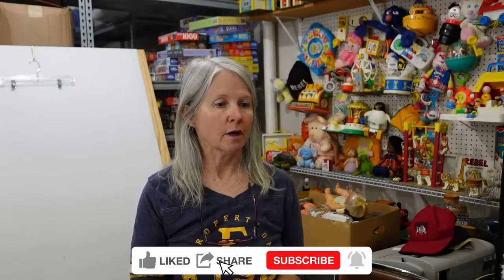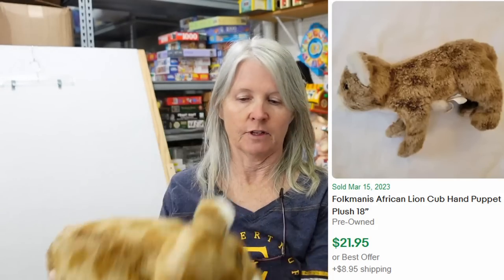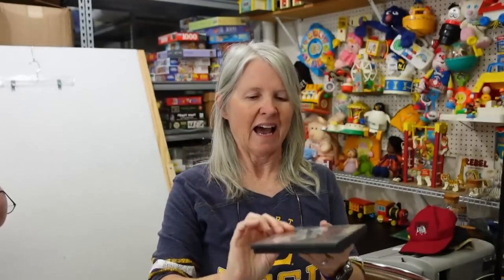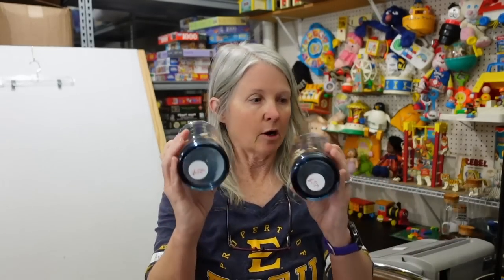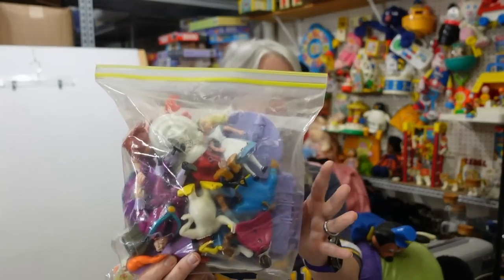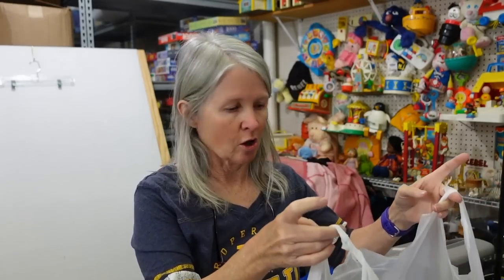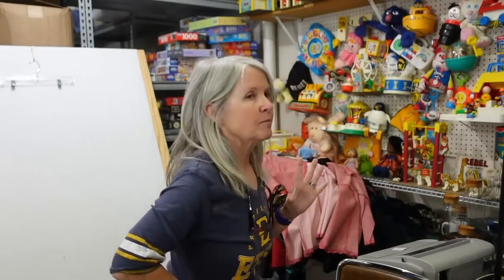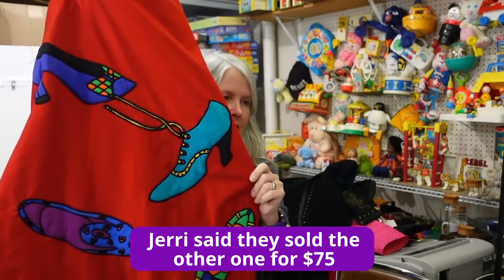Flipping Bargains On eBay, Poshmark, Etsy, & Mercari To Pay The Bills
Here's what we found to flip online. Lots of great deals.

Shipping supplies.

Boxes

Poly bags

Cleaning supplies

Storage supplies

Audio/Video equipment

Batteries